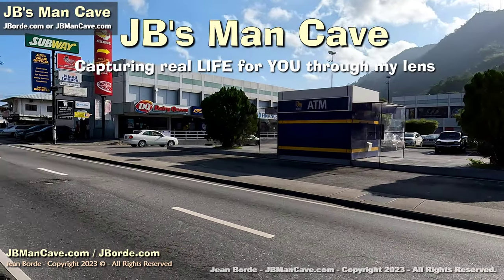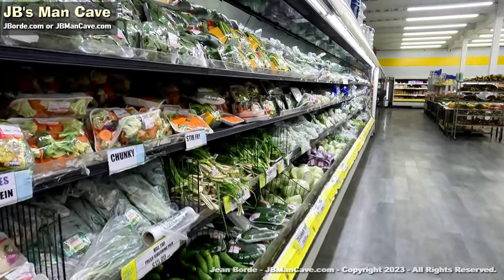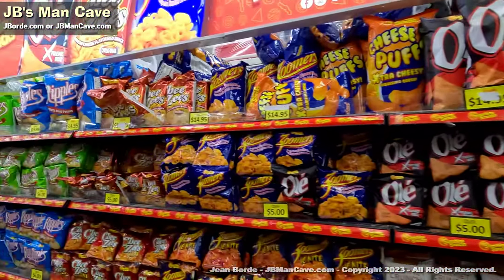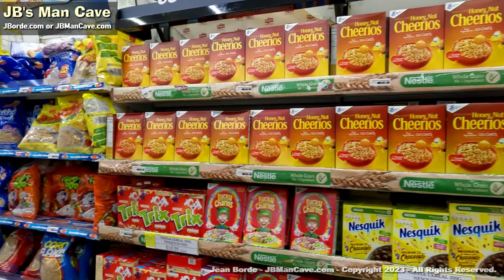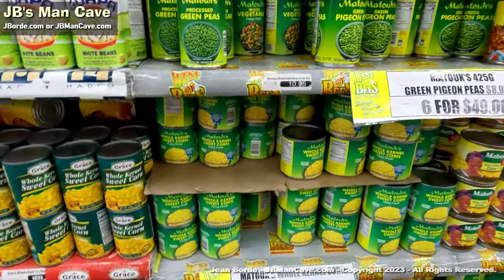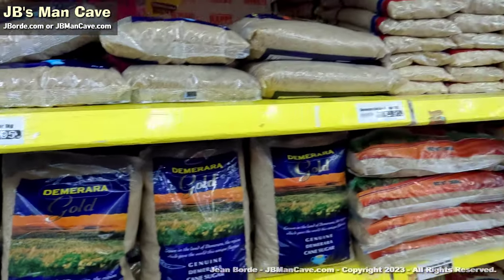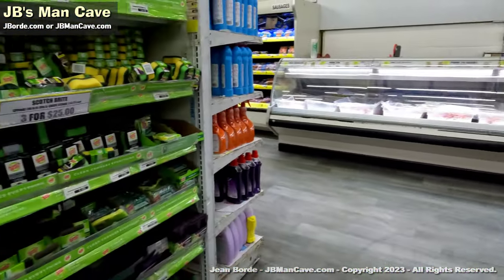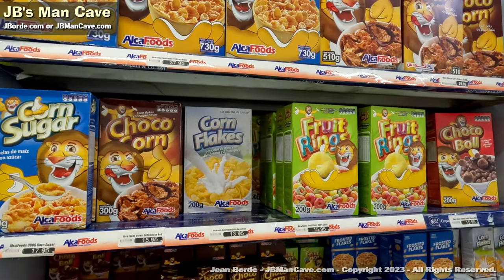FOOD PRICES in Trinidad and Tobago JBManCave.com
Let's look at FOOD PRICES in Trinidad and Tobago in 4k at 60fps. This will give us an indication of the cost of living. These days you can be paying just a few dollars for an item and then the next week it goes up by 50% more. In the case of vegetables and fruits it can go up by as much as 100%! I got exclusive access to explore West Bees Supermarket in Diego Martin, Trinidad to record various foods and the current prices in Trinidad. Join me, JB, as I show both the foreign and local goods that are available to the would be buyer. Based on your food budget you may need to take the options that are the most affordable in order to put dinner on the table. Now do note... the supermarket I am recording in is one of the few that try to be as reasonable as possible giving you specials and deals on every isle. Even so, the salaries do not match the cost of living. I know some abroad will try to calculate what they see in this video into US$ what an item costs and then say it is a 'normal' price but I hope they know that salaries here are 75% LESS than the US so the cost of living is higher.